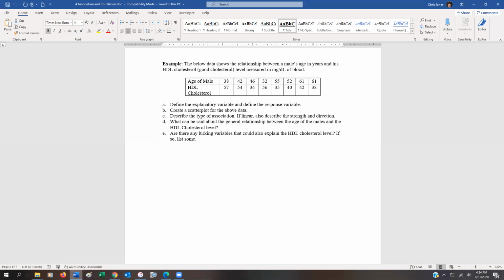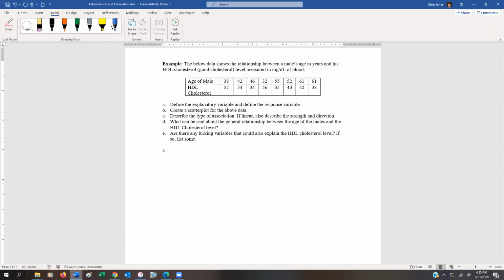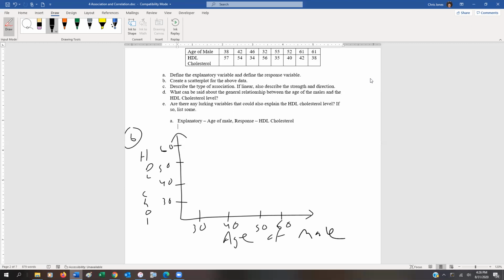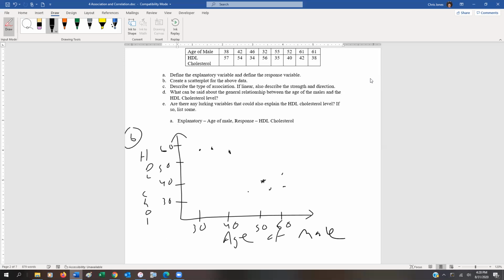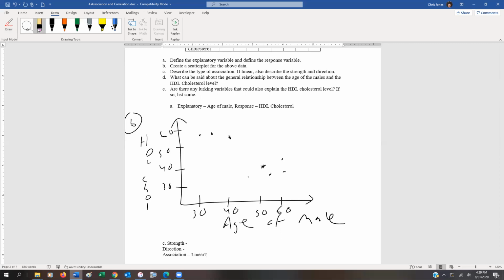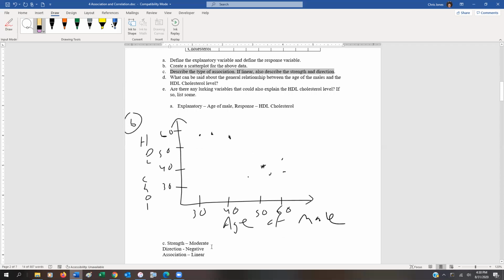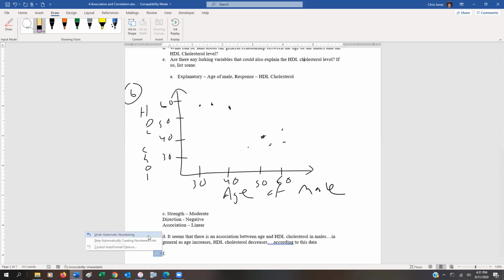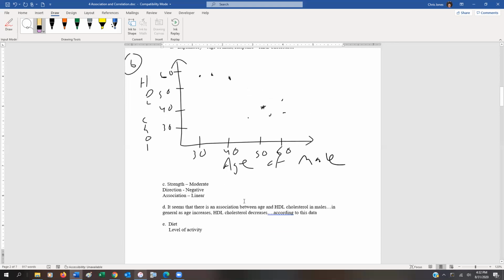4 2 Correlation and Association of Bivariate Data